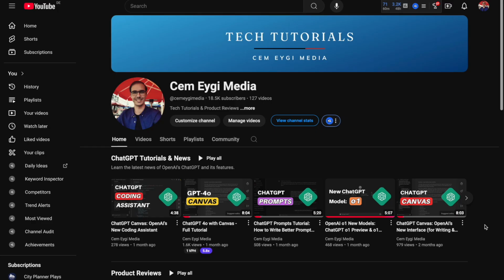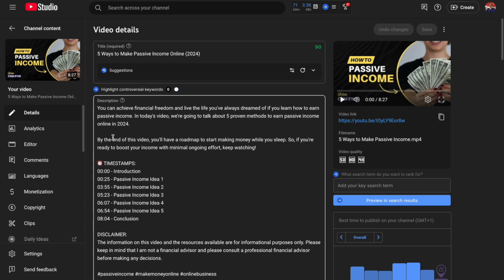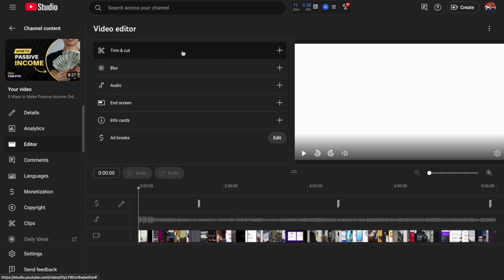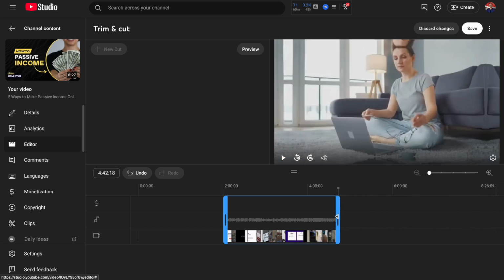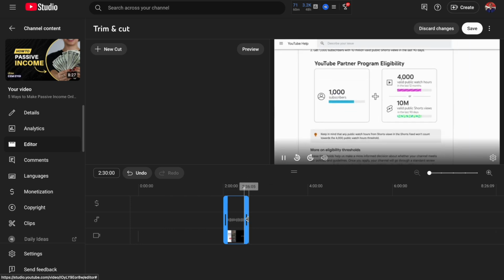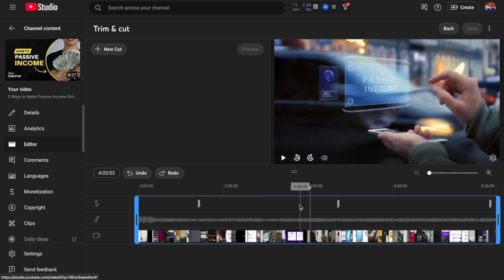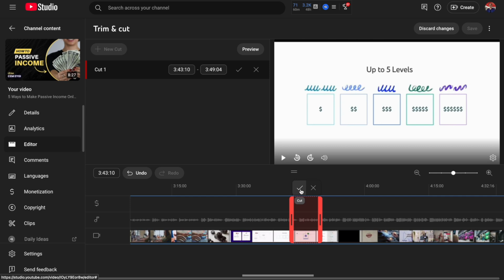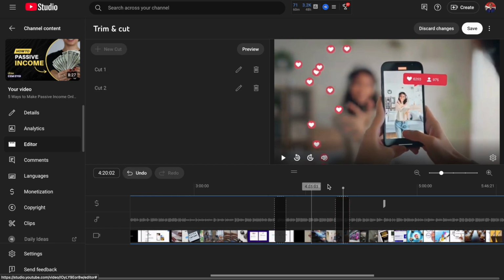How To Edit YouTube Videos AFTER Uploading? (Without Losing Views)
Learn how to edit YouTube videos after upload using the tools available in YouTube Studio!

Description
In this step-by-step tutorial, I'll show you how to edit YouTube video after upload, including how to trim & cut videos with YouTube Studio Editor. Whether you made a mistake or want to polish your video, the YouTube Studio Editor makes it easy to make changes even after your video is live.

Discover the power of the YouTube video editor to make quick edits like trimming unwanted parts or adjusting your content. I'll guide you through the process of using the YouTube editor trim video feature and explain how to effectively use the YouTube editor trim and cut options to refine your videos without re-uploading them.

You'll also learn how to edit video after uploading on YouTube to ensure your content looks its best. This video is perfect for creators who want to enhance their videos and maintain a professional look without starting from scratch.